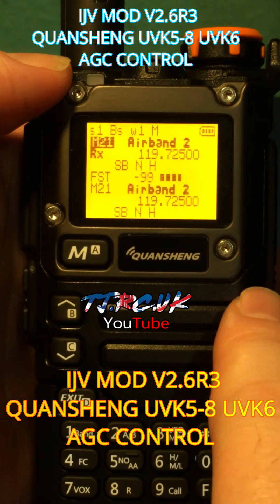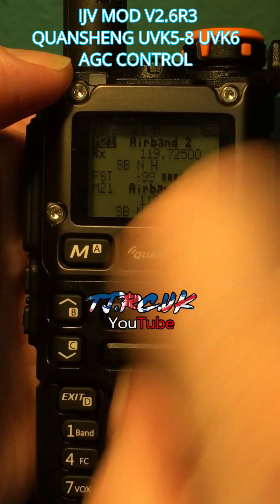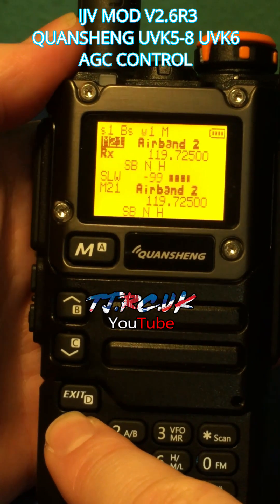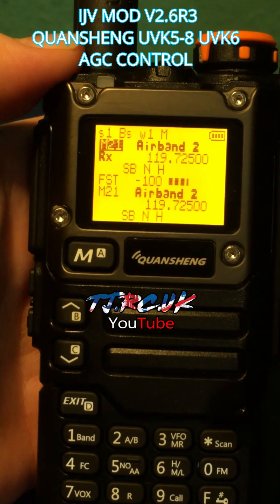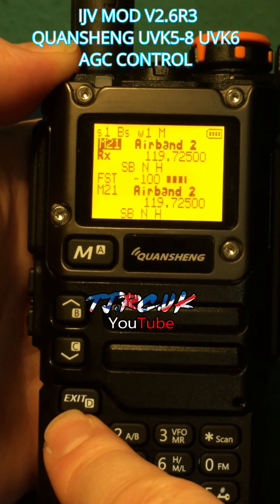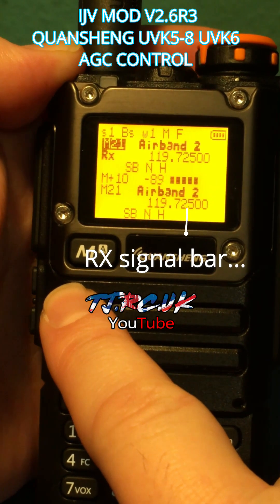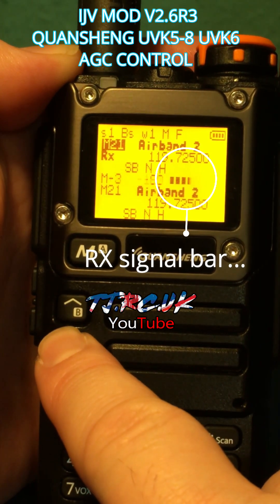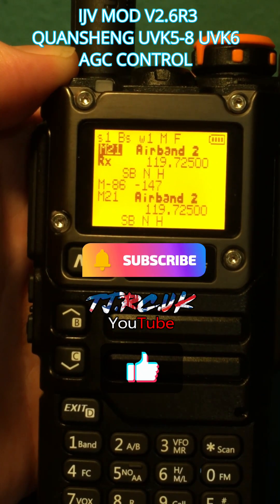IJV new custom firmware Auto Gain Control feature UVK5-8 UVK6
Another feature of the IJV Mod.